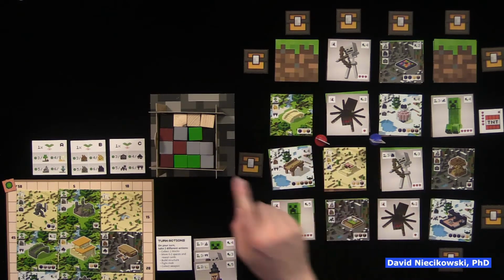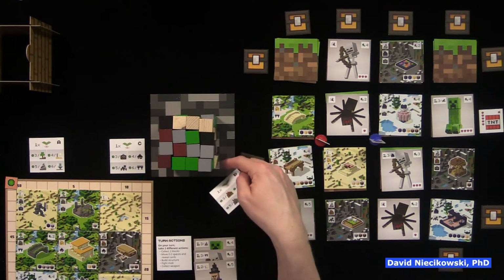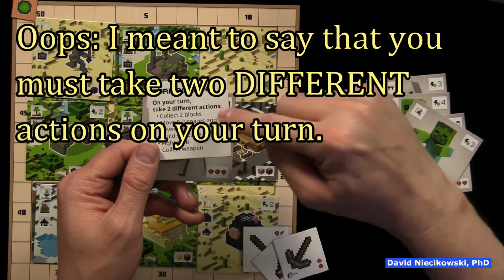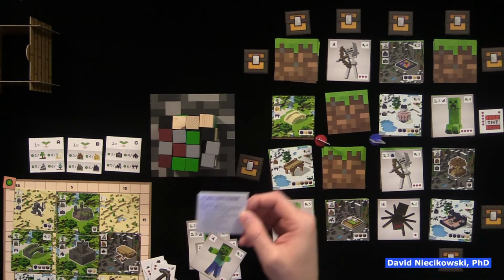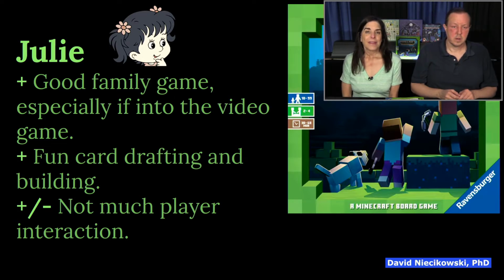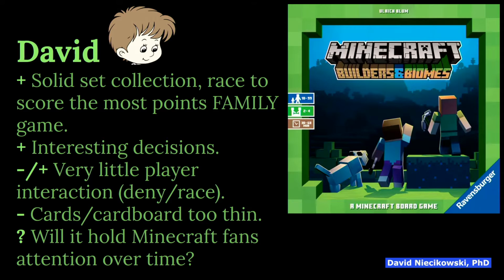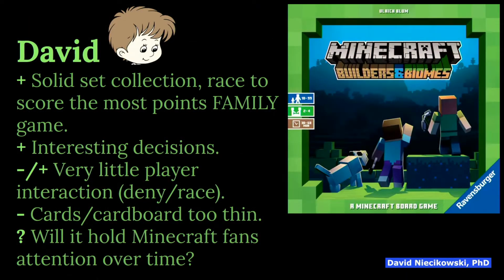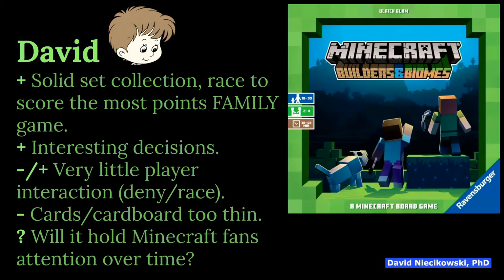Minecraft: Builders & Biomes - Review